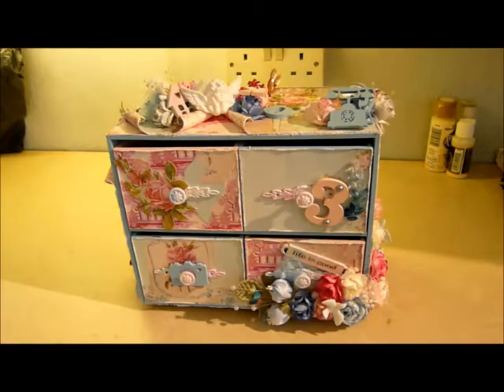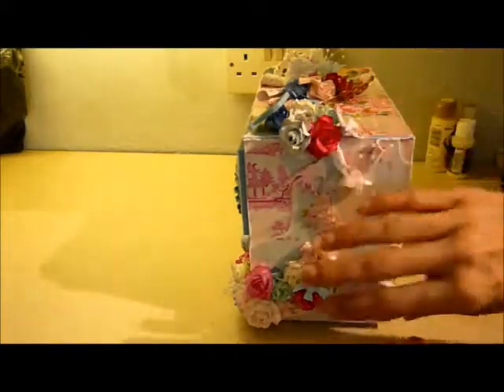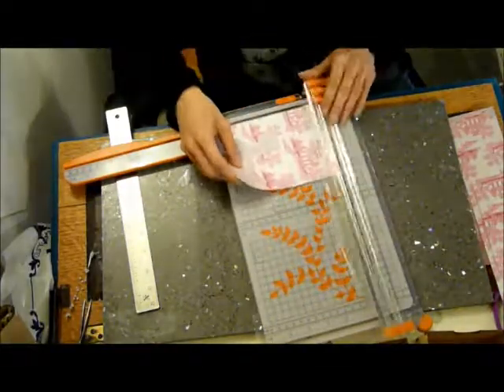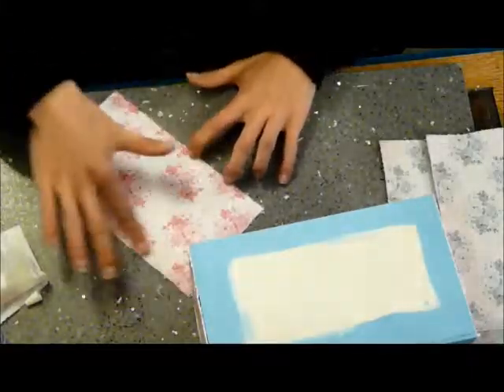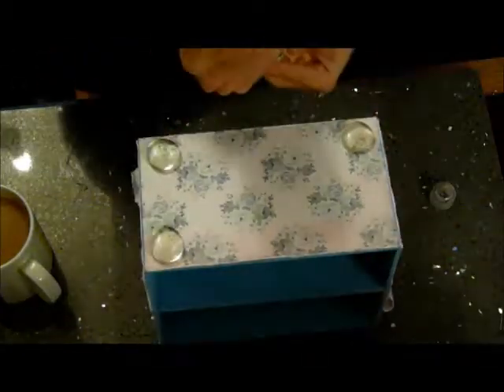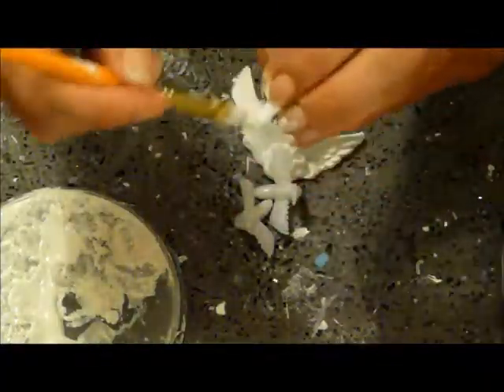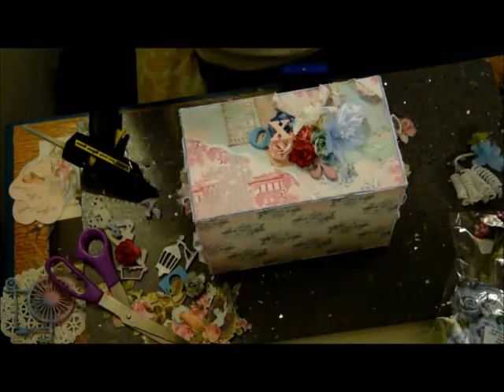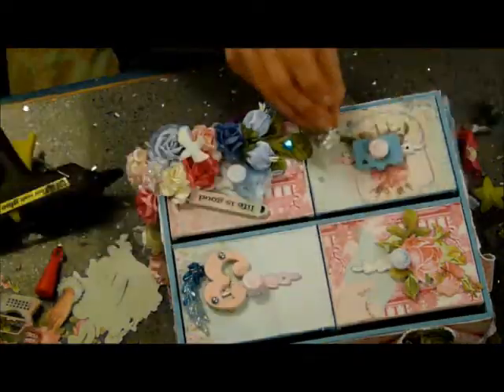Altered 4 Drawer Chest by Kelly S - GDT for Sacrafters - Start To Finish